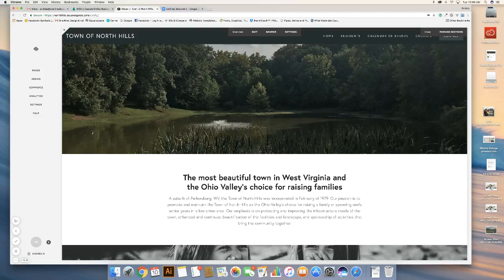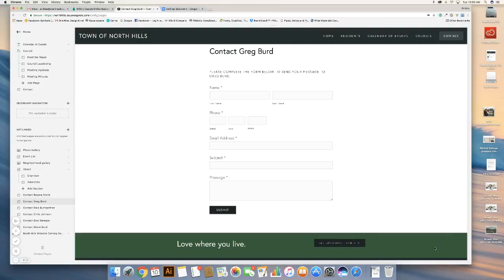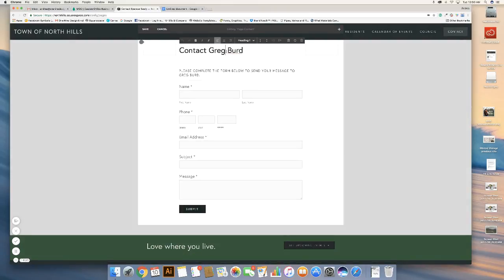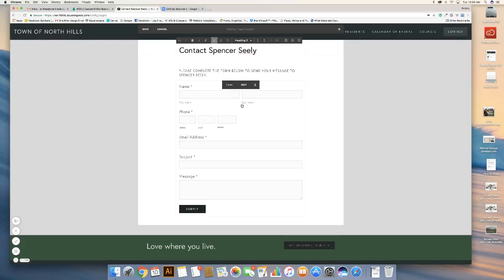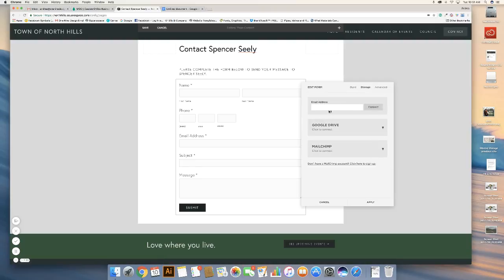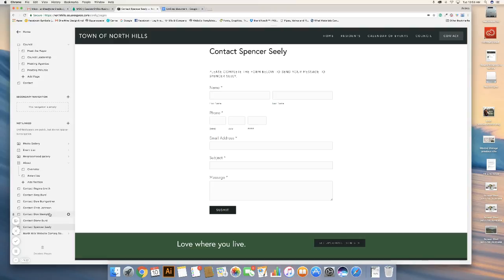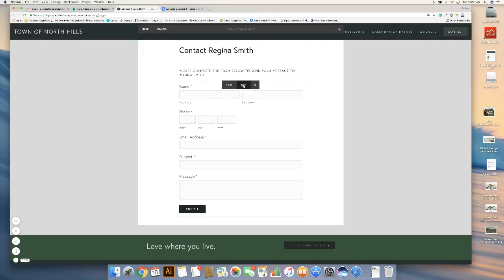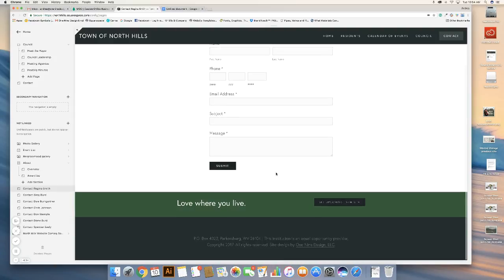North Hills - adding or updating contact forms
How to add a new contact form or update an existing form.